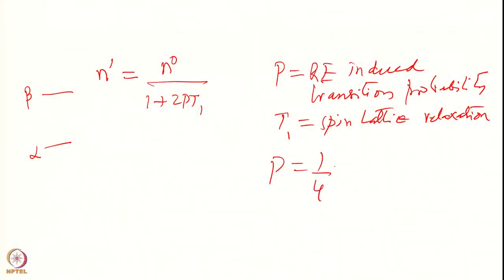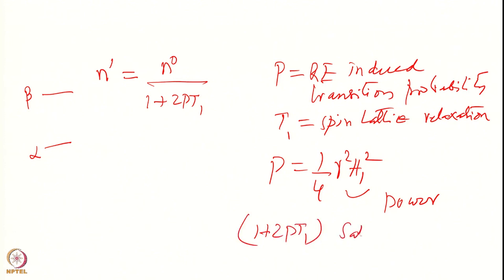NMR Basic Concepts - IV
Course:-NMR spectroscopy for Structural Biology